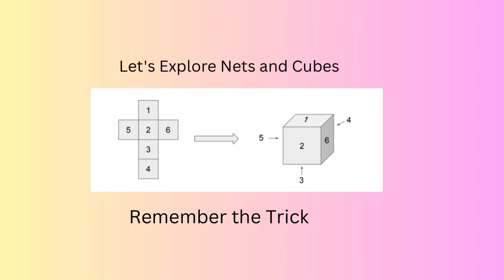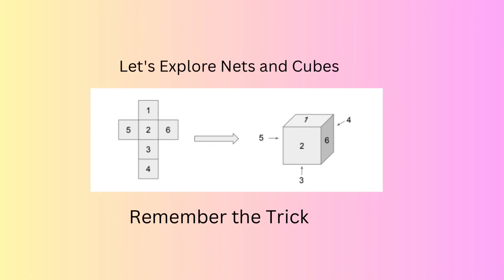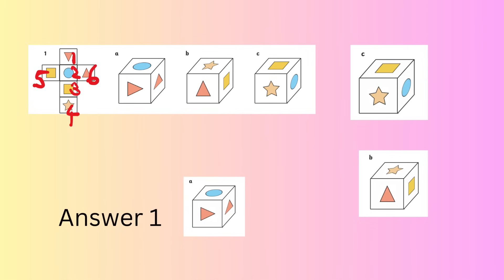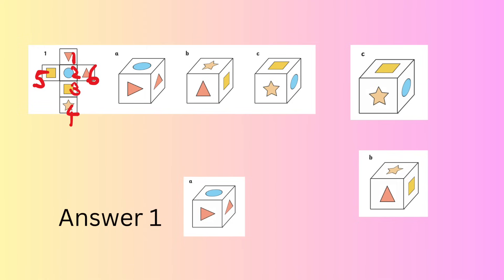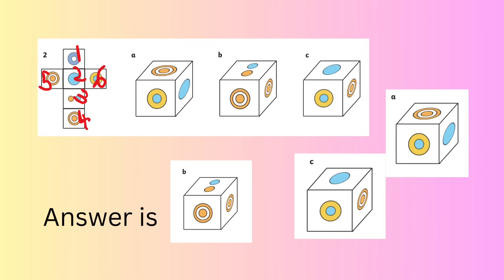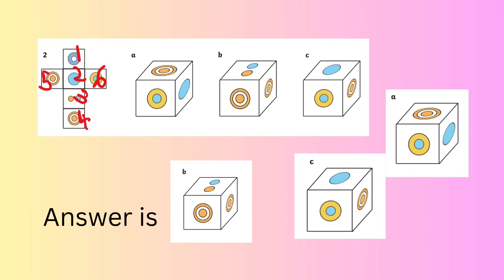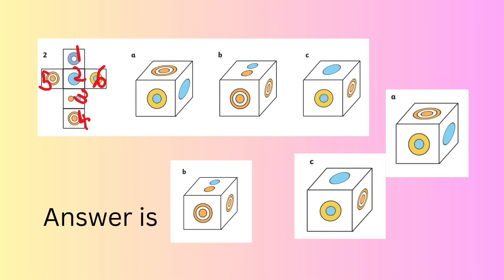Most Fail in 10 seconds! 11 Plus Cube Test Challenge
⏳ Most people can’t solve this 11+ Cube Test in under 10 seconds!
Think you’ve got the skills to beat the clock? Test your 11+ non-verbal reasoning with our Nets & Cubes challenge and see if you can find the only correct cube.
Perfect practice for the 11 Plus exam — and a fun brain workout for puzzle lovers!
🎯 Spot the opposites
🎯 Visualise the folds
🎯 Find the winning cube

🔥 Challenge yourself now and comment your time below!